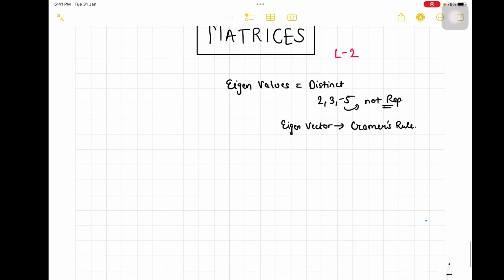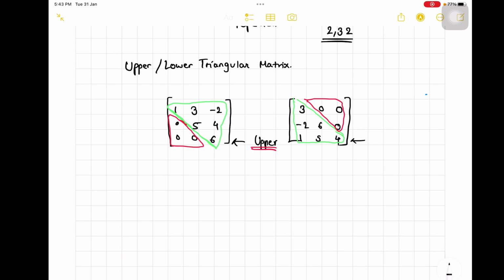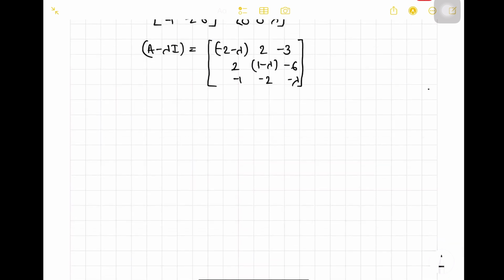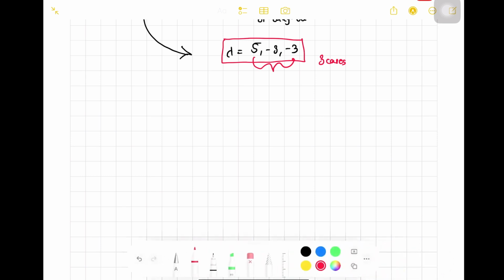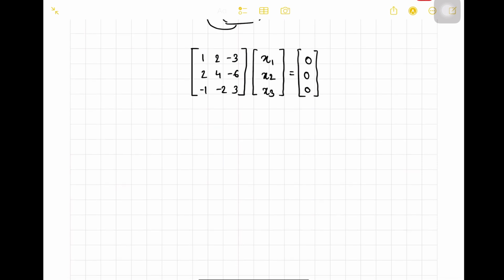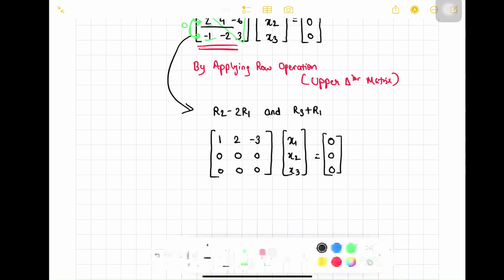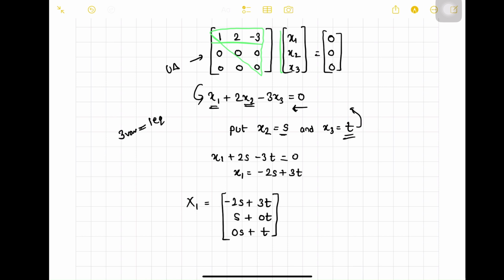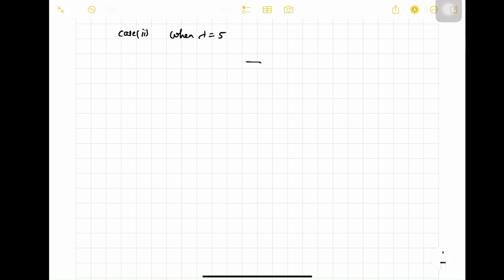Matrices L-2 | M-4 | Repeated Eigen Values